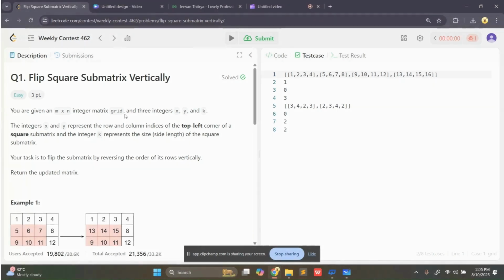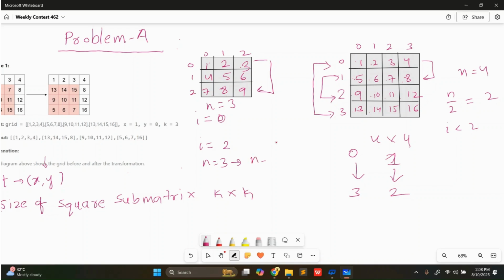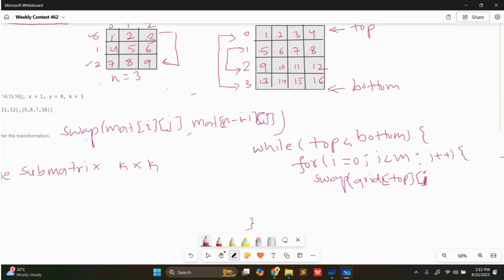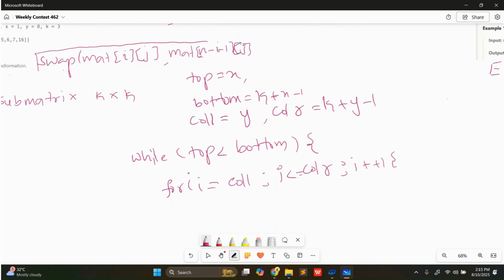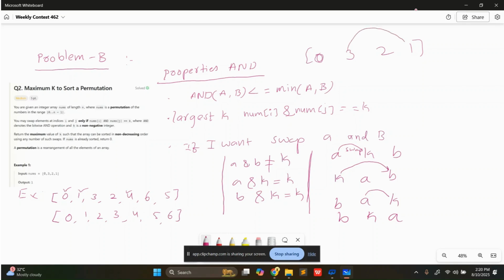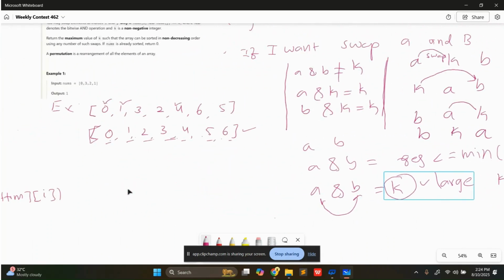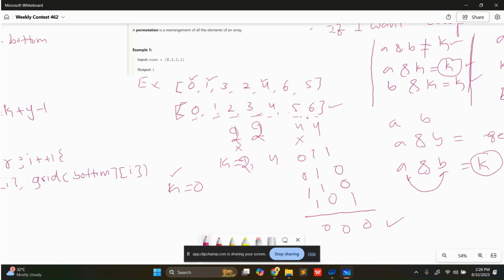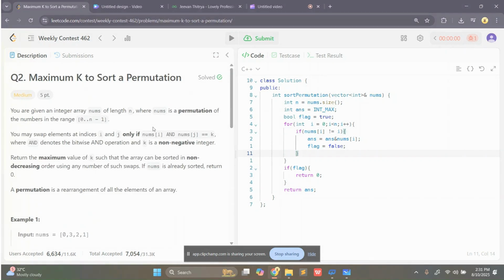LeetCode Weekly Contest 462 – Problems A & B | Step-by-Step Solutions & Intuition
In this video, I break down Problems A and B from LeetCode Weekly Contest 462 with clear explanations, step-by-step dry runs, and coding walkthroughs.
We’ll cover:

Problem A: Full explanation, approach, and complexity analysis

Problem B: Intuition, edge cases, and optimal implementation
Perfect for anyone preparing for LeetCode contests or sharpening problem-solving skills.

💻 Code Implementations:

C++ / Java / Python solutions (explained line-by-line)